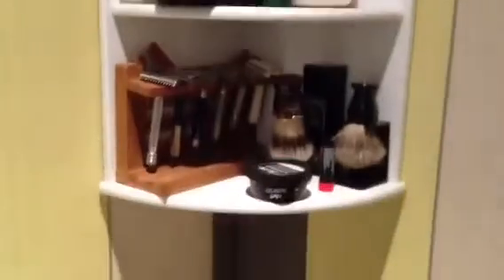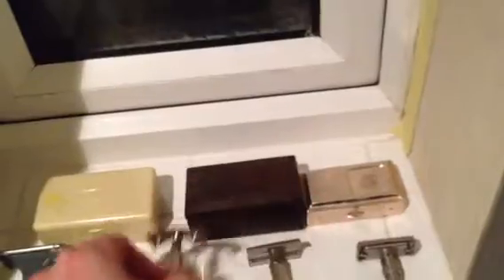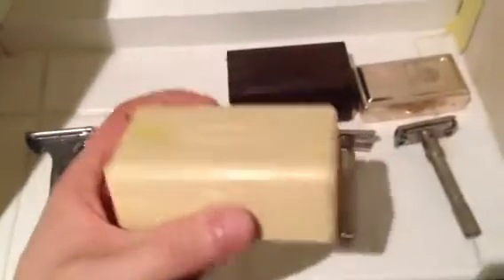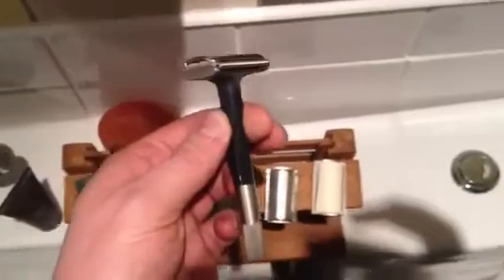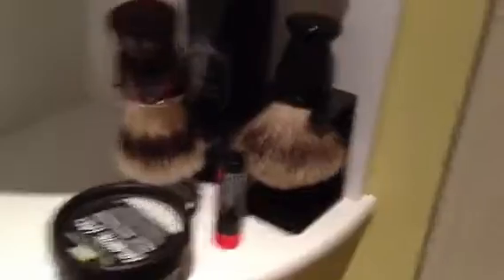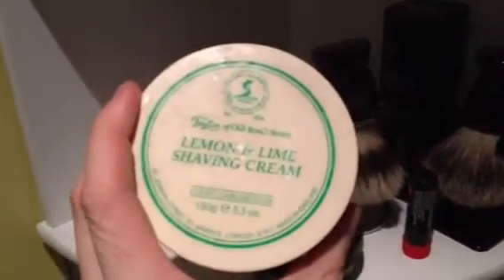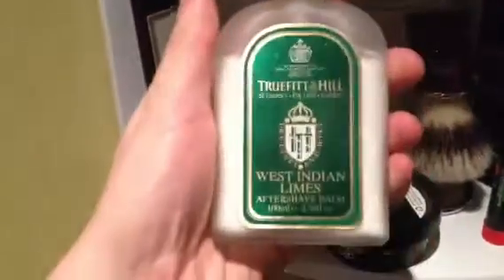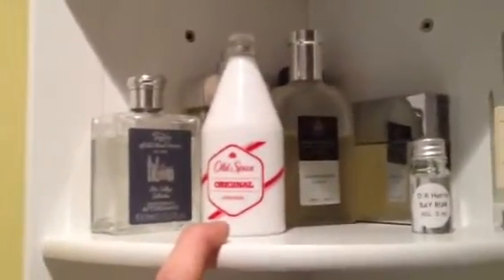Shaving collection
Me talking you through my collection of razors creams and soaps